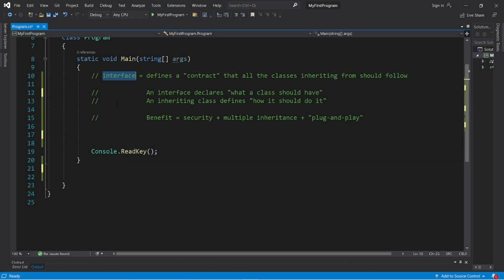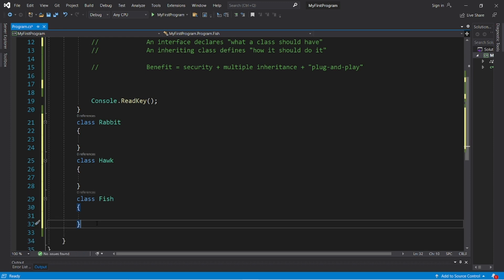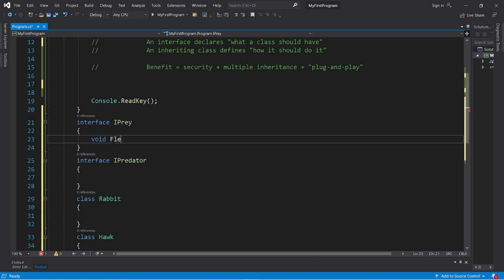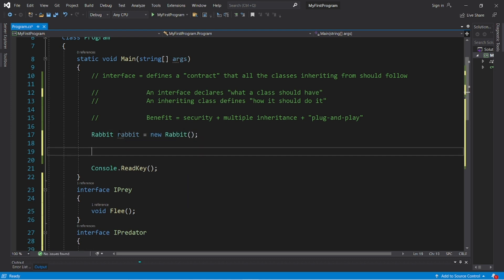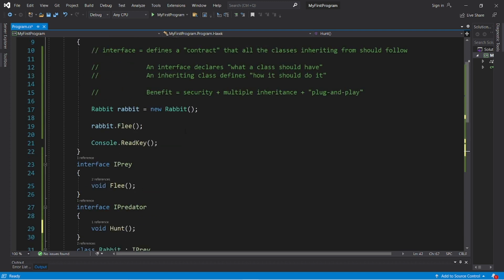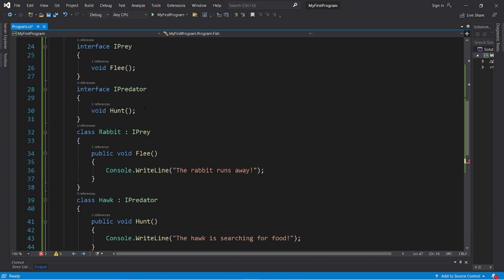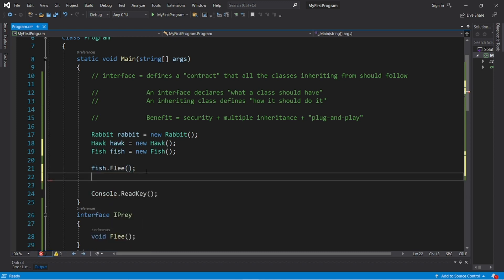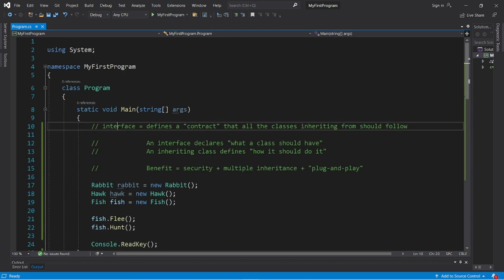C# interfaces 🐟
C# interfaces tutorial example explained

using System;

namespace MyFirstProgram
    class Program
        static void Main(string[] args)
            // interface = defines a "contract" that all the classes inheriting from should follow

            //             An interface declares "what a class should have"
            //             An inheriting class defines "how it should do it"

            //             benefits = security + multiple inheritance + "plug-and-play"

            Rabbit rabbit = new Rabbit();
            Hawk hawk = new Hawk();
            Fish fish = new Fish();

            rabbit.Flee();
            hawk.Hunt();
            fish.Flee();
            fish.Hunt();

            Console.ReadKey();
        interface IPrey
            void Flee();
        interface IPredator
            void Hunt();
        class Rabbit : IPrey
            public void Flee()
                Console.WriteLine("The rabbit runs away!");
        class Hawk : IPredator
            public void Hunt()
                Console.WriteLine("The hawk is searching for food!");
        class Fish : IPrey, IPredator
            public void Flee()
                Console.WriteLine("The fish swims away!");
            public void Hunt()
                Console.WriteLine("The fish is searching for smaller fish!");